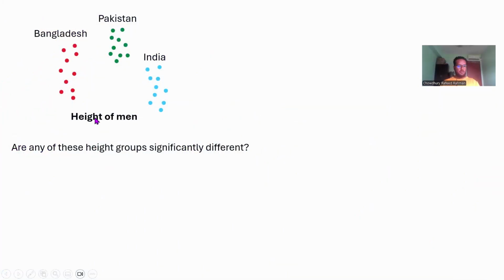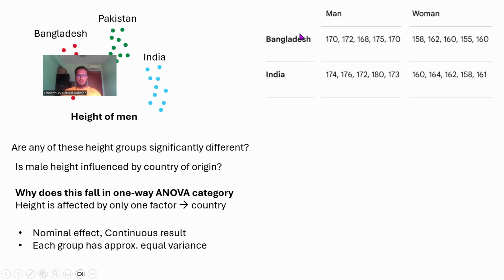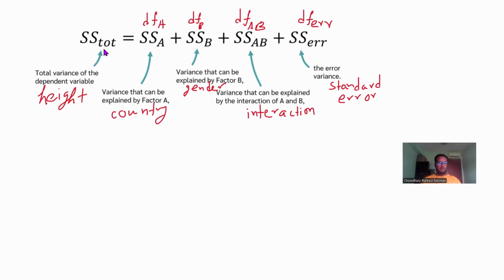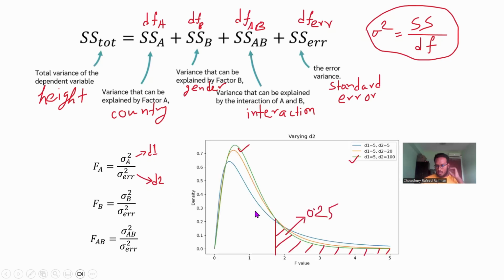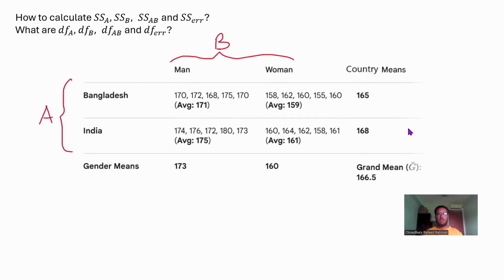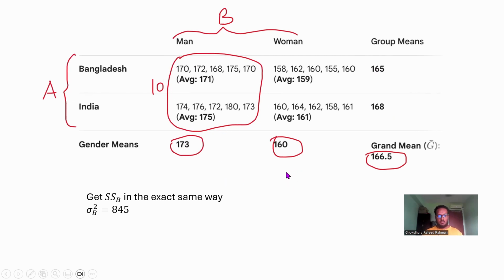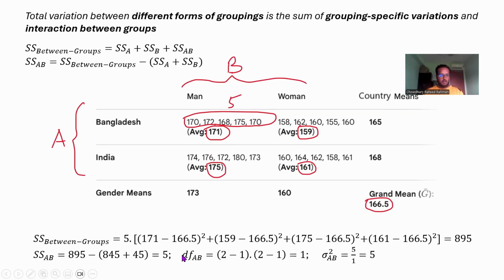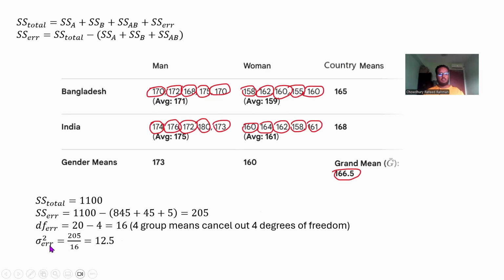Part 17 : Two way ANOVA test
We discuss two way ANOVA (analysis of variance) test in this video. We start by introducing two effects on a single dependent variable and the interaction term. Next, we express the total variation in terms of effect-specific factors, interaction-specific factor and error-specific factor. We then discuss the three null hypotheses and the three F-statistic calculation in the two way ANOVA test. We then show a step-by-step example of how the two way ANOVA test statistics is calculated.